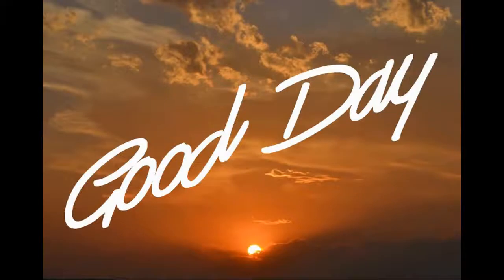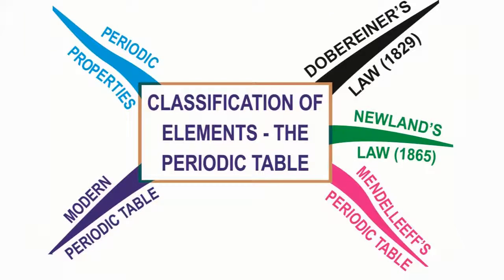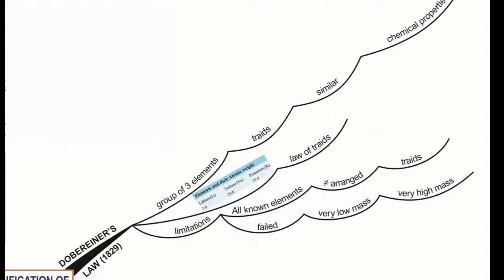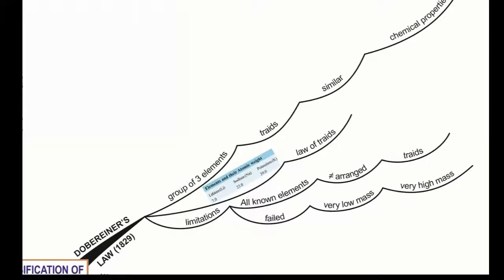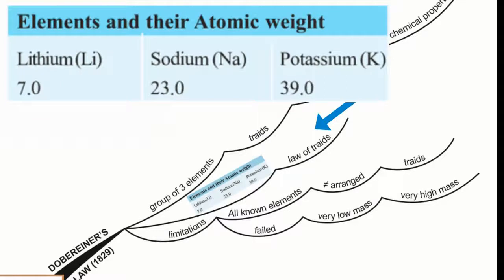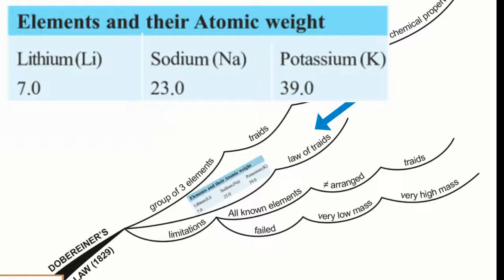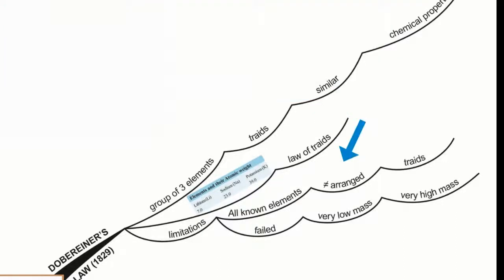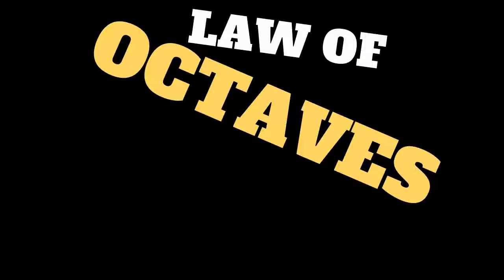Classification of Elements- The Periodic Table (branch 1)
Classification of Elements- The Periodic Table